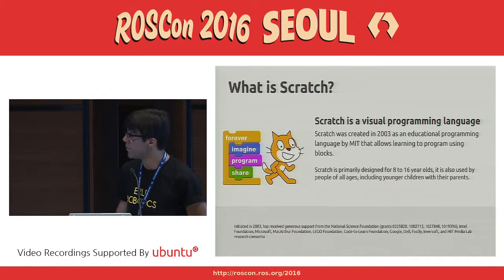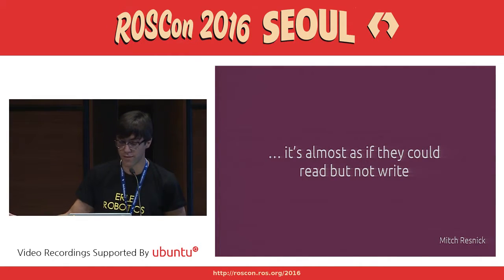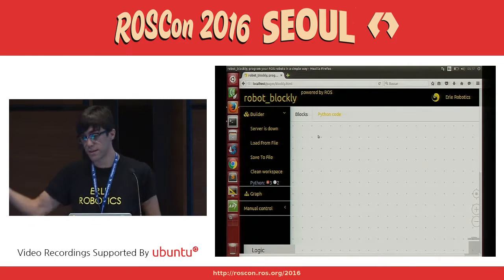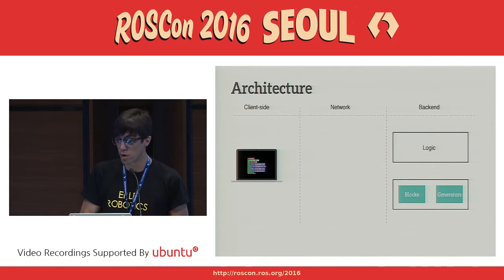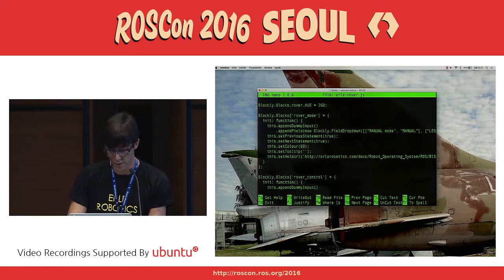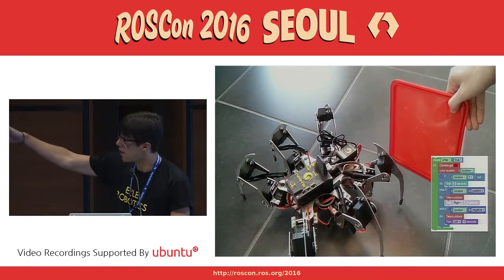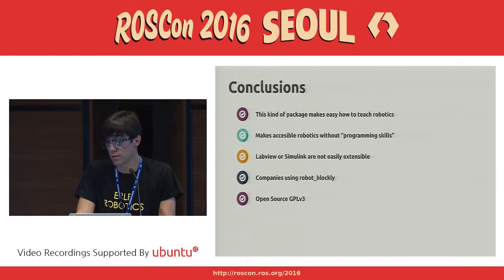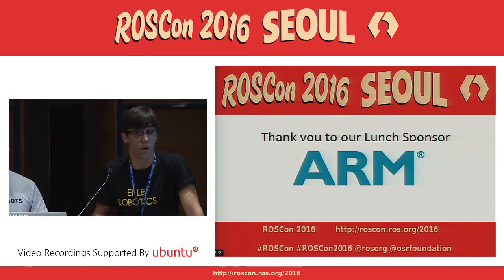ROSCon 2016 Seoul Day 1 The robot blockly package programming ROS with blocks